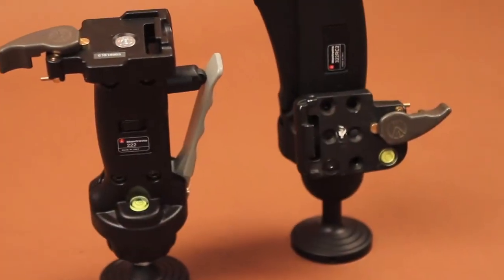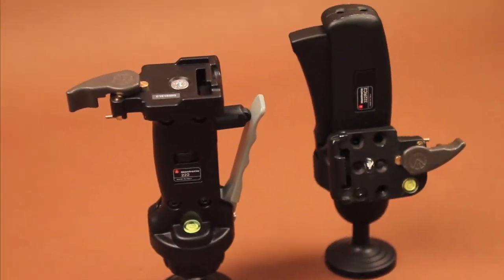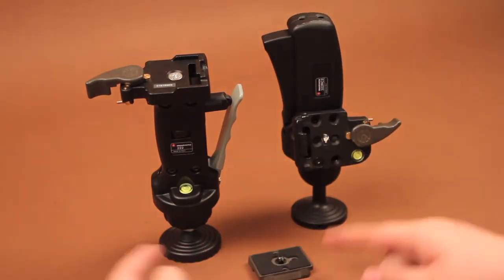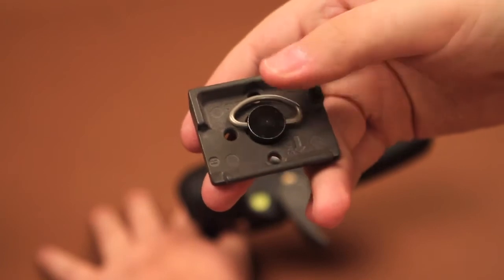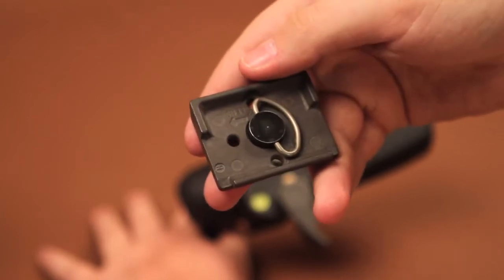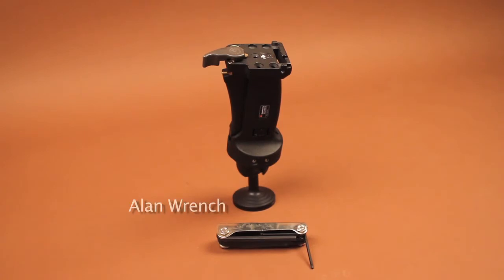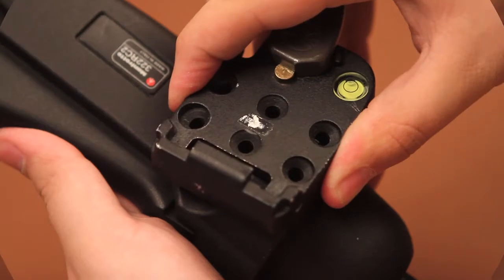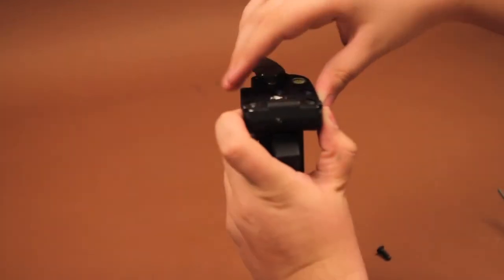Quick Release for Ball Head Mounts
How to adjust a quick release for ball head mounts...